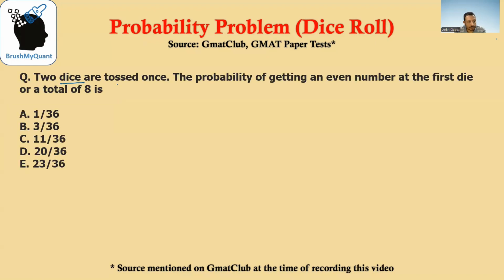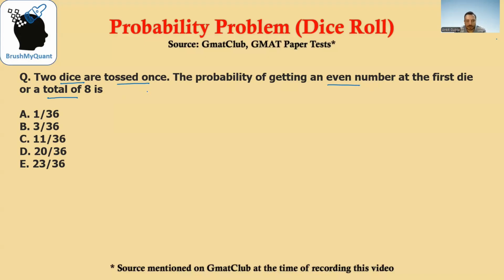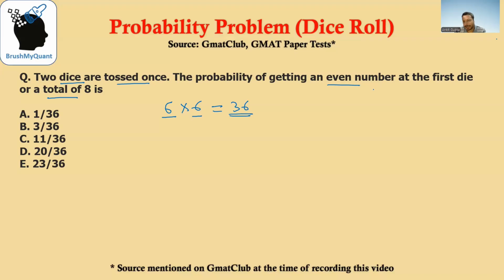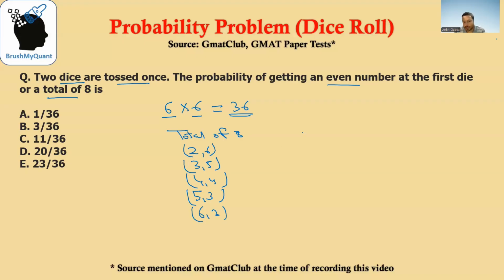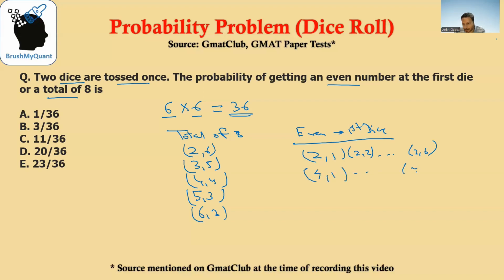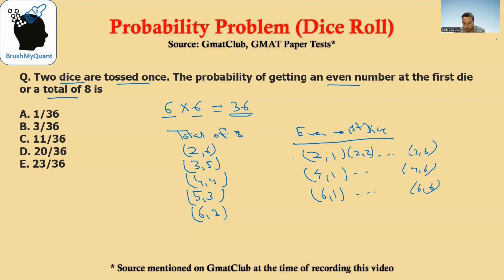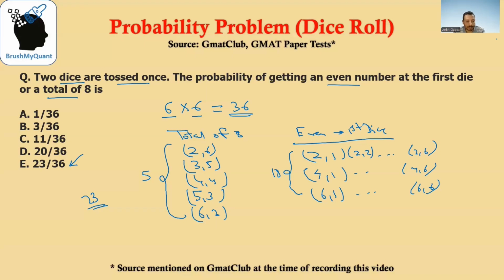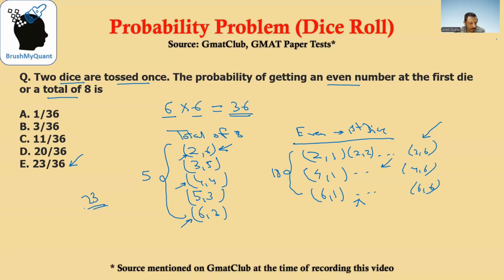🎲 Two Dice Roll Probability with Sum equals 8 or Even in 1 dice 🎲🔍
✨ TIMESTAMP ✨

0:05 - Problem Introduction
0:15 - Concept
0:30 - Solution walkthrough